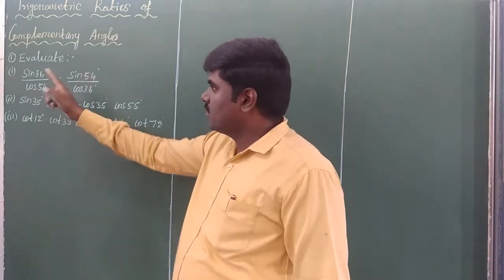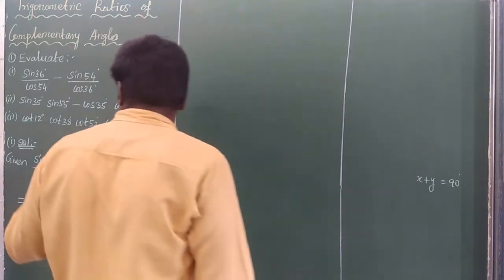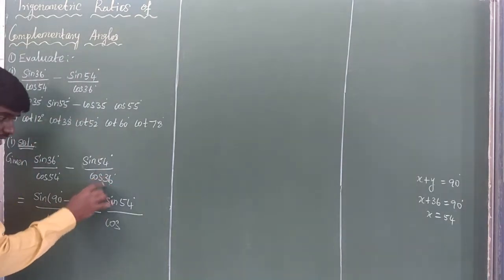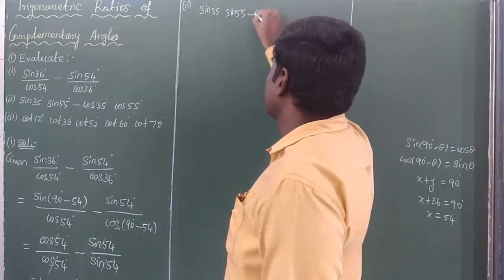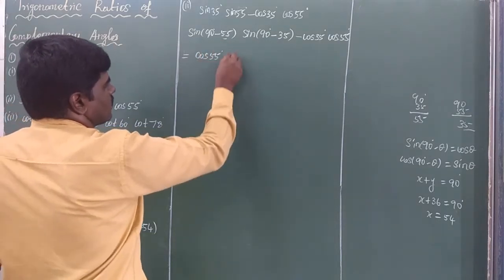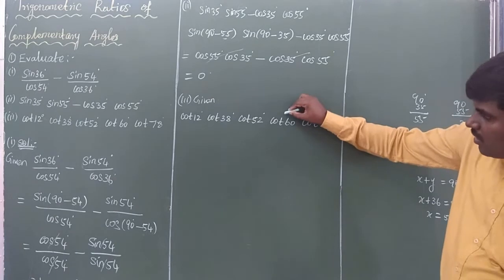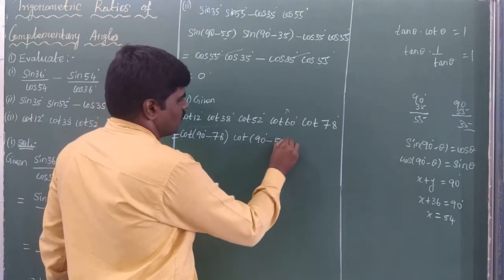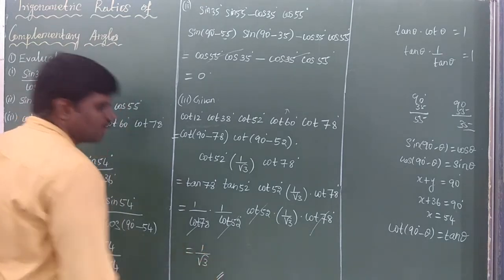Trigonometry | COMPLEMENTARY ANGLES | INTRODUCTION TO TRIGONOMETRY | CLASS 10(CBSE) | PART - 2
Language : English |Class : 10 CBSE | Chapter  : 9. Introduction of Trigonometry |  COMPLEMENTARY ANGLES | Part :  2 |